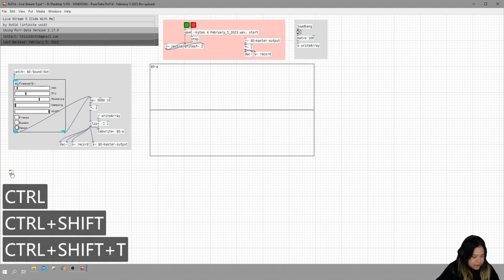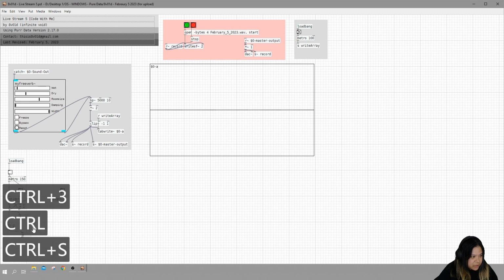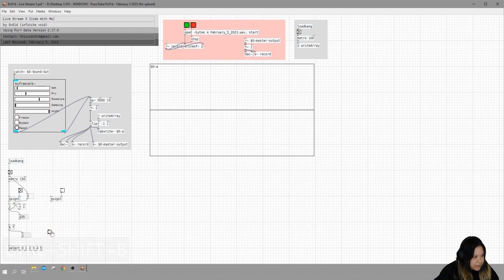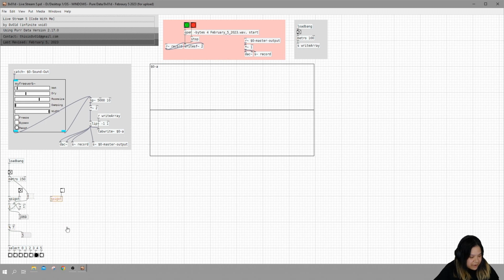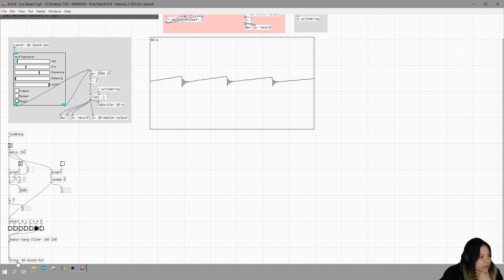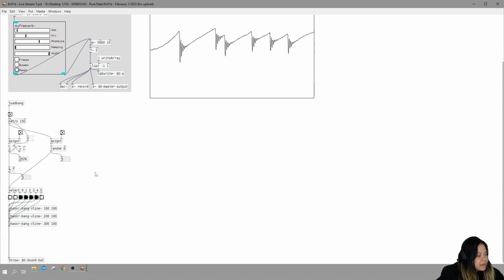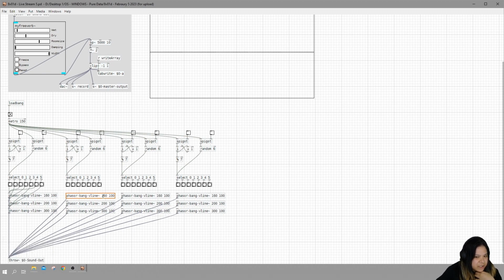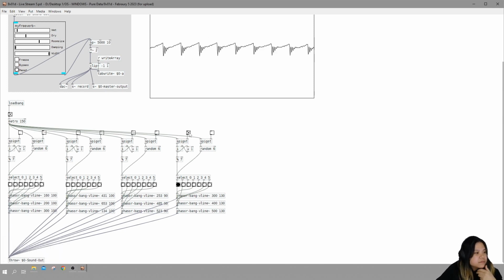(38) Pure Data - 8v01d - Live Stream 5 [Code With Me]